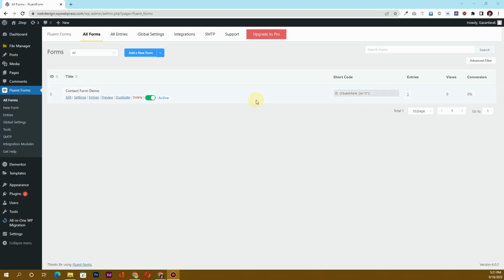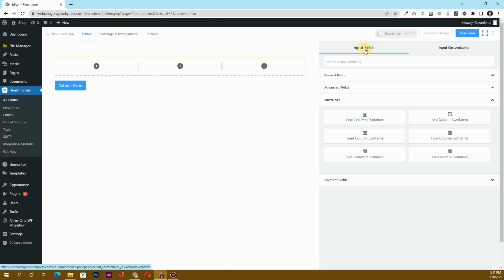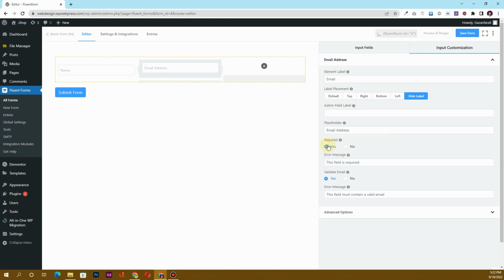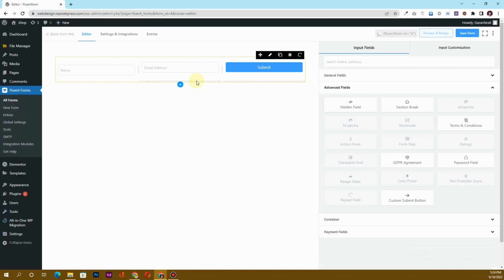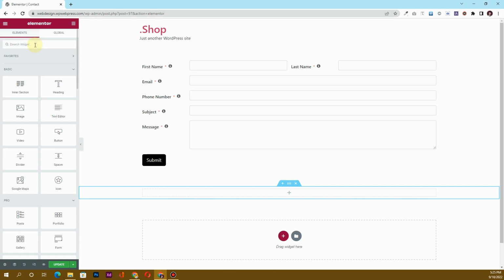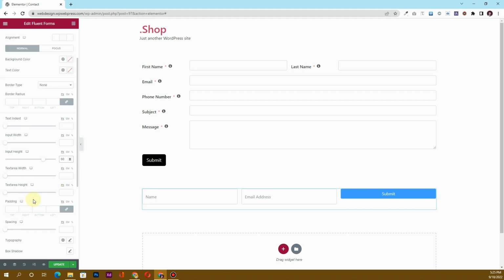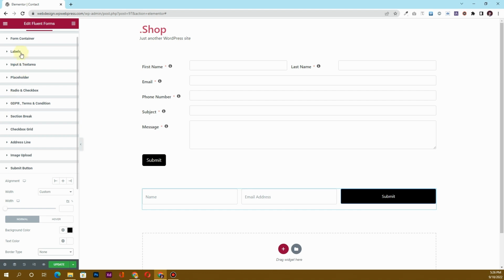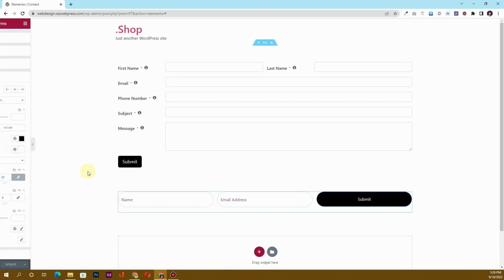Easy method to Create & Stylize an email newsletter form in WordPress | Fluent forms and elementor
wordpress newsletter
elementor newsletter form
fluent form wordpress email setup
newsletter plugin wordpress

🚀 Domain & Hosting Tutorials An easy method to Create & Stylize an email newsletter form in WordPress | Fluent forms and elementor

Hey Guys, In this video, I am going to show you how you can create and stylize an email newsletter subscription form using fluent forms. The good thing is you can stylize the form using elementor page builder without using any additional plugins.
🚀 Solved Questions:
- Create a single-line form
- Elementor inline form
- WP fluent forms
- Lead generation form
- stylize inline form with WP fluent form